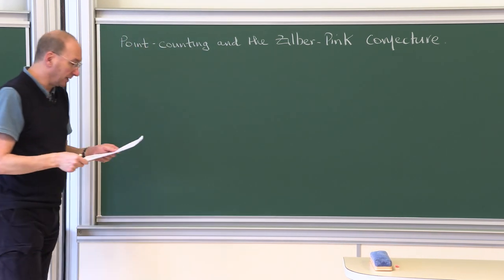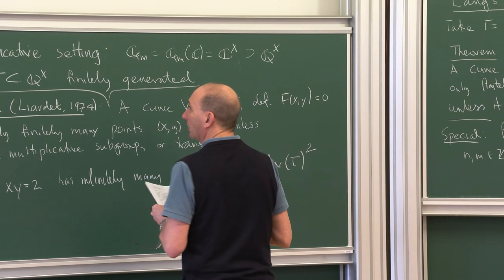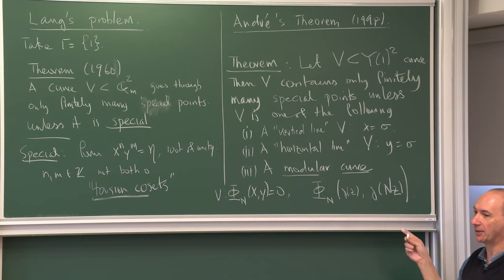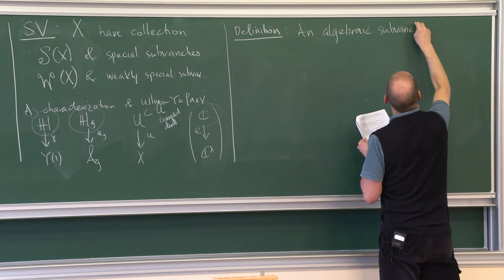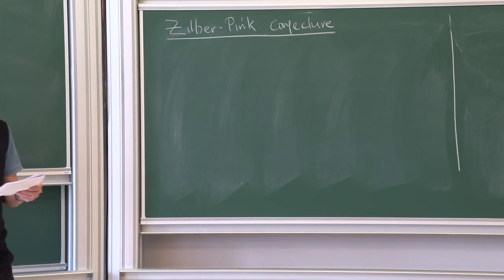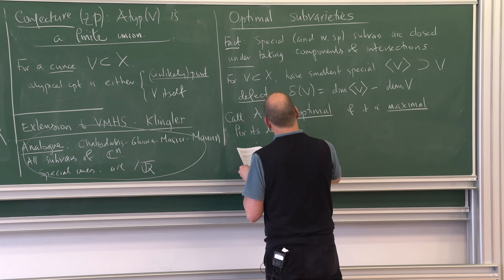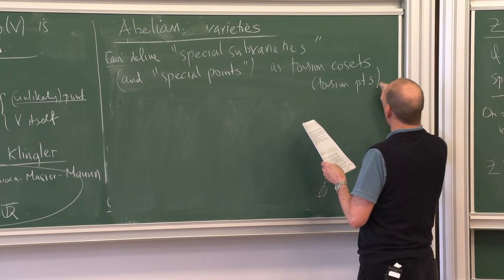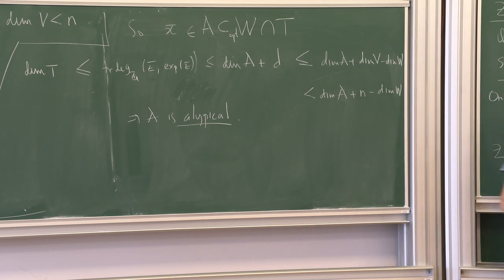Jonathan Pila - 1/4 Point-Counting and the Zilber-Pink Conjecture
The Zilber-Pink conjecture is a diophantine finiteness conjecture. It unifies and gives a far-reaching generalization of the classical Mordell-Lang and Andre-Oort conjectures, and is wide open in general.
Point-counting results for definable sets in o-minimal structures provide a strategy for proving suitable cases which has had some success, in particular in its use in proving the Andre-Oort conjecture.
The course will describe the Zilber-Pink conjecture and the point-counting approach to proving cases of it, eventually concentrating on the case of a curve in a power of the modular curve.
We will describe the model-theoretic contexts of the conjectures and techniques, and the essential arithmetic ingredients.

Jonathan Pila (University of Oxford)